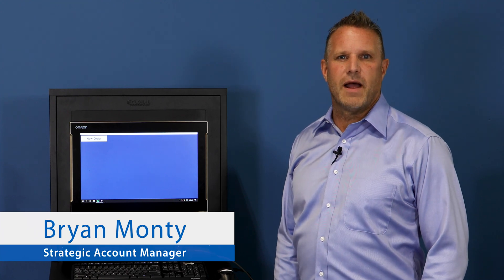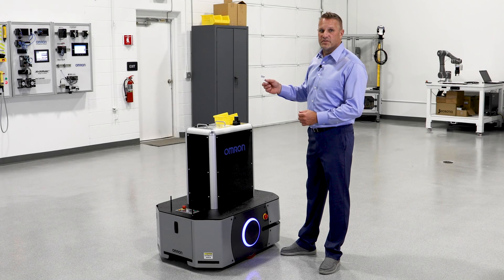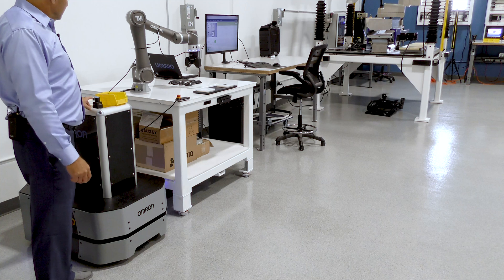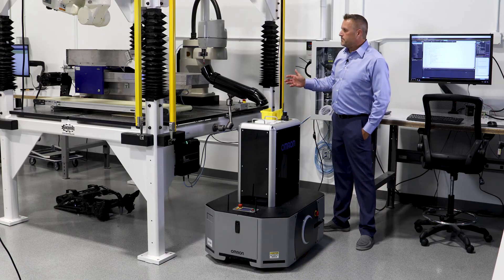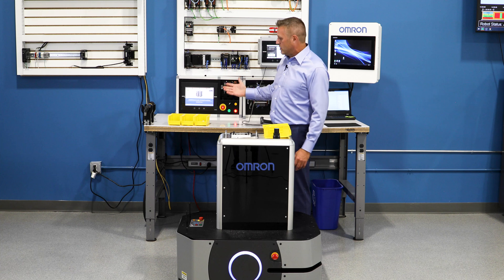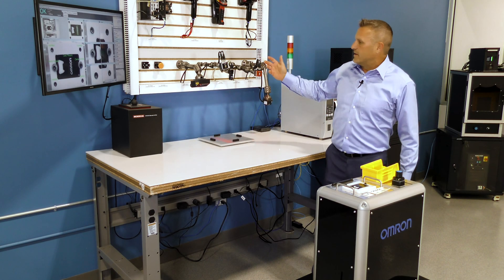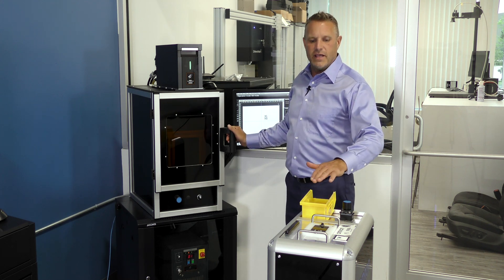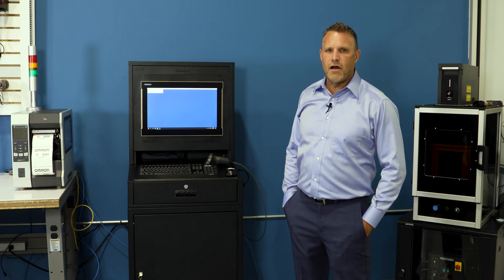Traceability 4.0 Full Demo Walk-through From OMRON's Proof of Concept Center in Detroit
Curious about the manufacturing traceability demo that our Metro Detroit Proof of Concept Center has to offer?

Check out this video our hands-on traceability experience demo, where you walk through a simulated manufacturing process to better understand the benefits of an advanced quality and traceability solution.